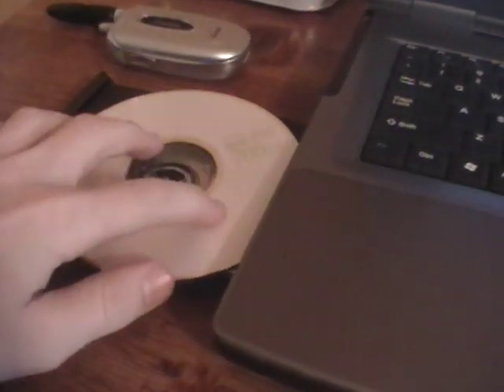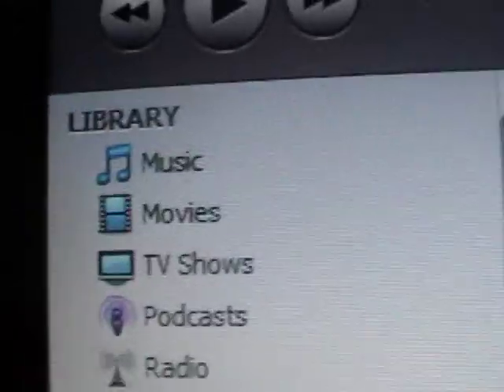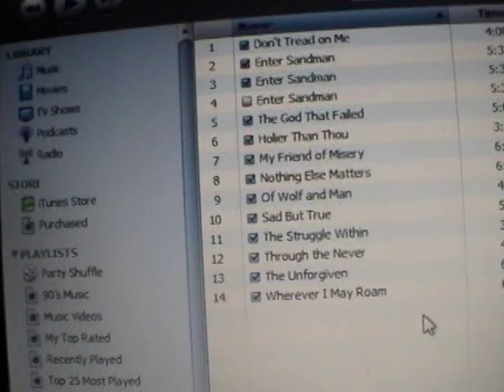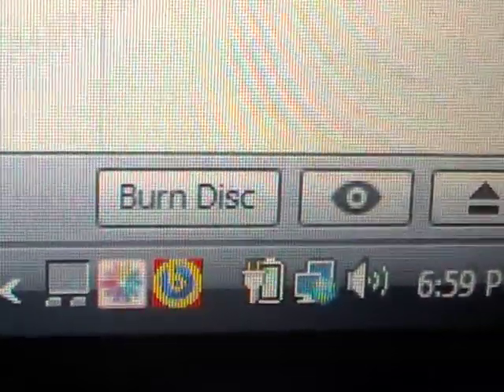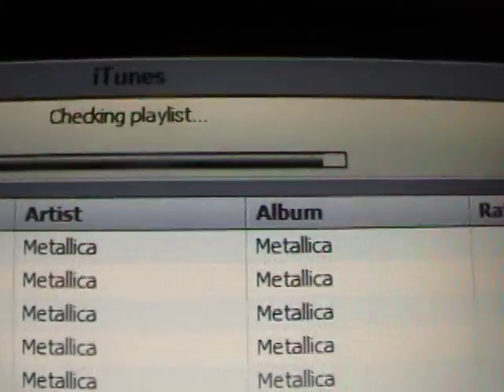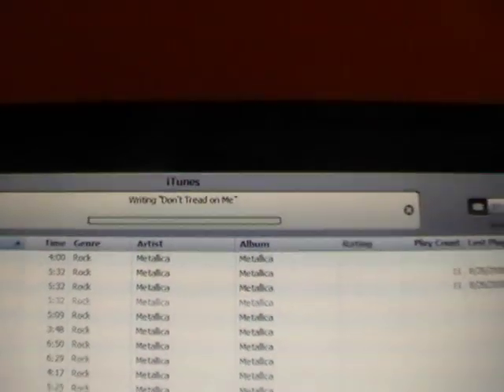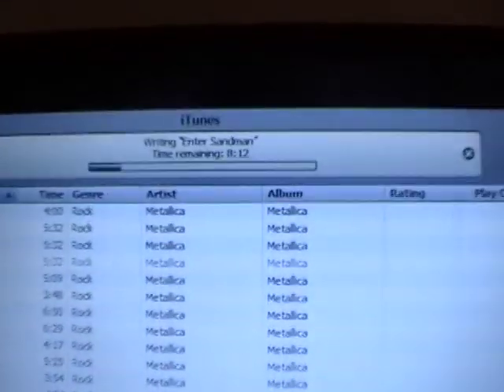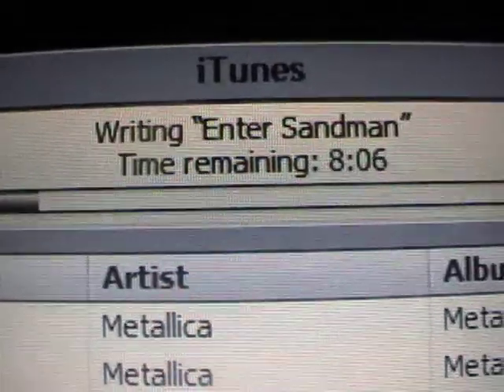how to put itunes songs onto a blank cd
you can the blank cds at wal mart